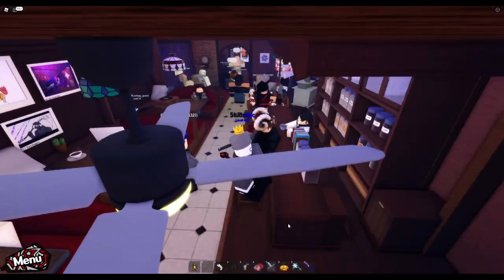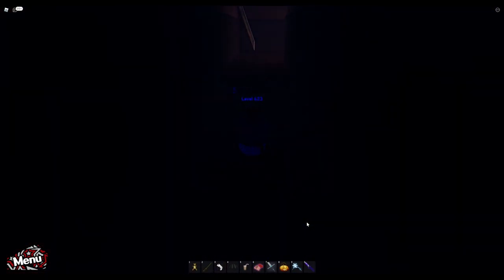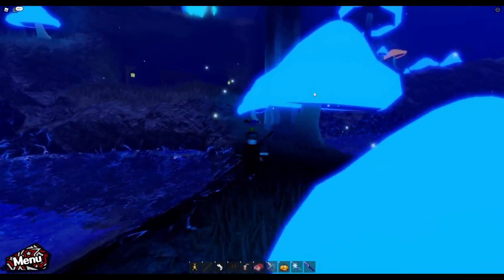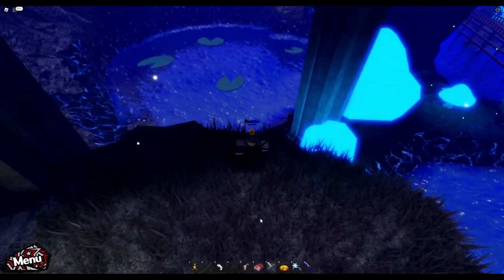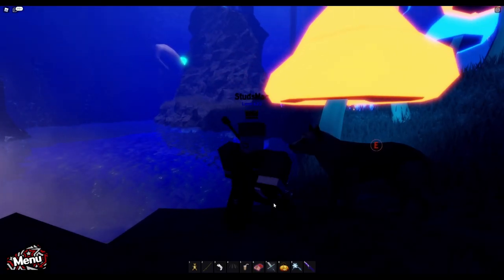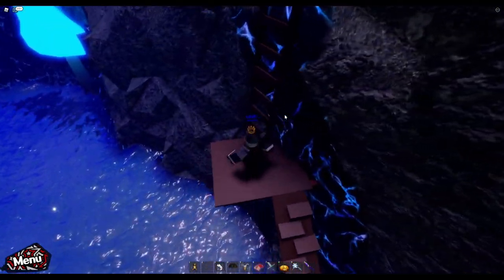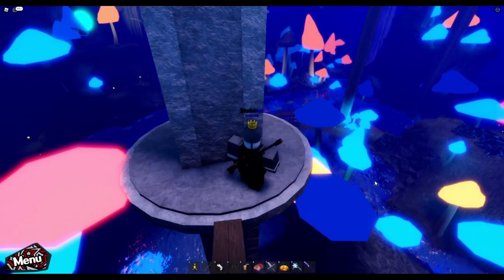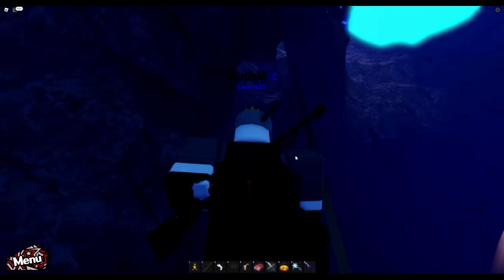Roblox - The Vibe Cafe - Mushroom Cave Badges (READ PINNED COMMENT)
idk what to put here, but here are the chapters ig:

0:00 Intro
0:25 Enter The Cave
1:43 A Normal Cabin
2:37 Explorer Of The Wylds (NOW OBTAINABLE)
3:45 Descendre
10:15 Outro